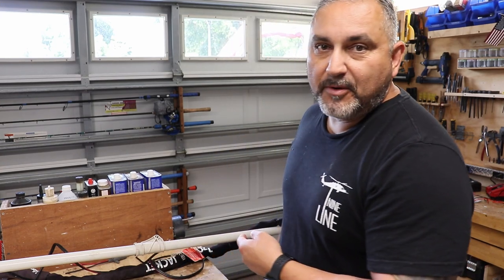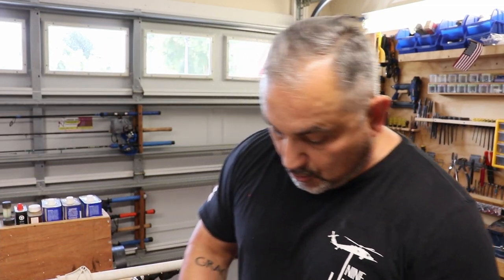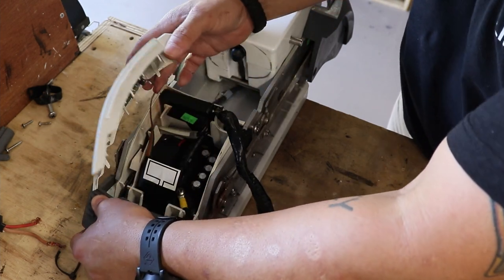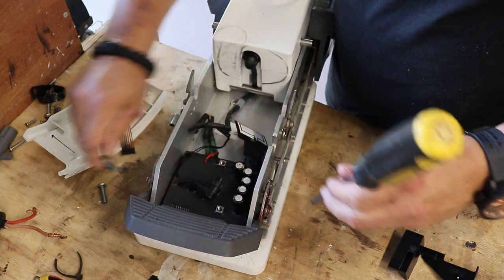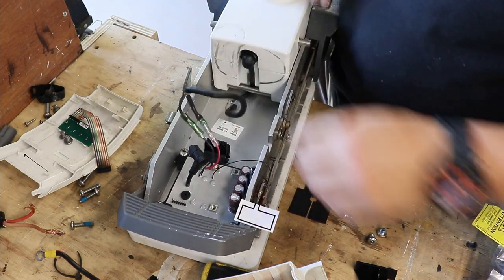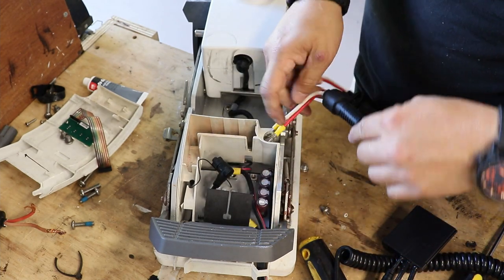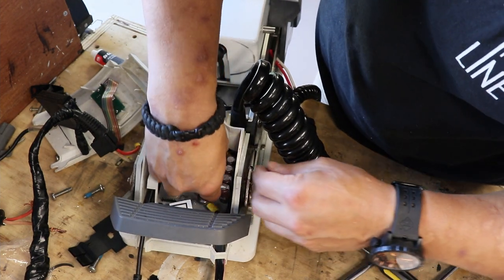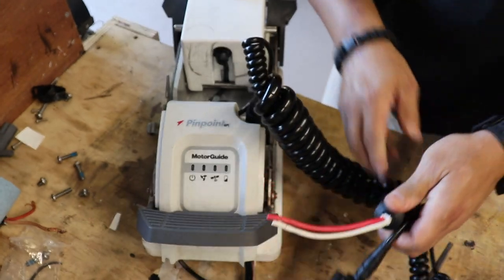How to repair your Motorguide Xi5 trolling motor step by step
I am going step by step on to repair/replace components for a Motorguide Xi5 pinpoint GPS trolling motor, I will show you how to replace the Circuit Board, the GPS, the Power Cable and the assembly head.  follow along and I hope it helps.  Tight Lines!